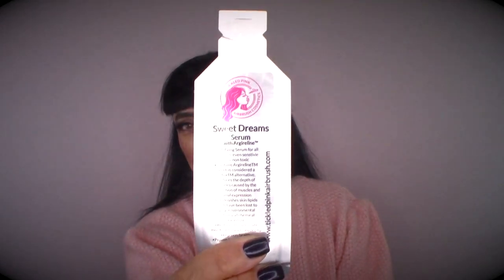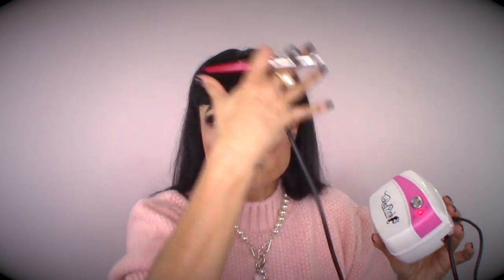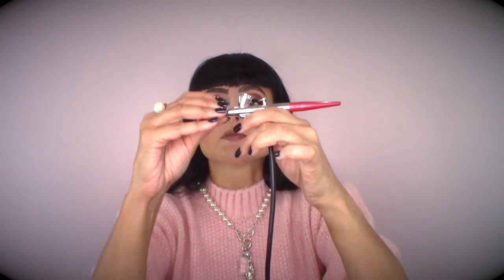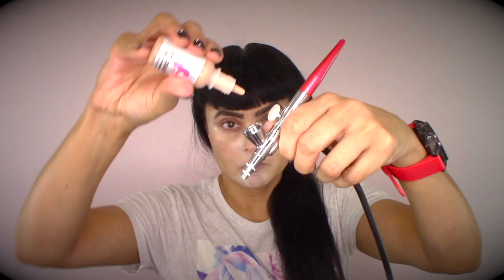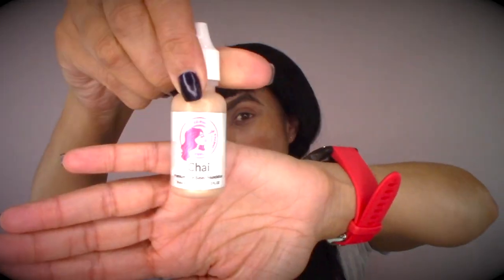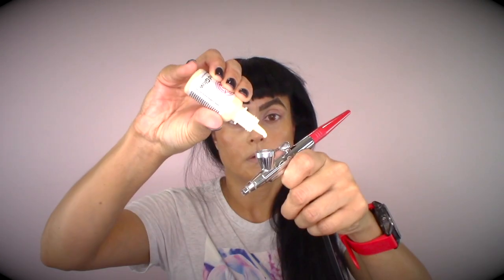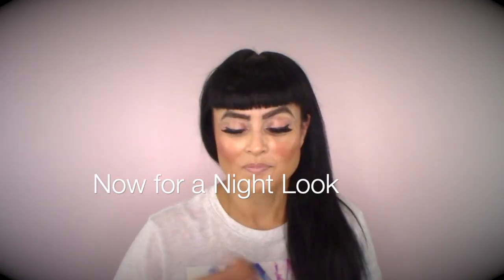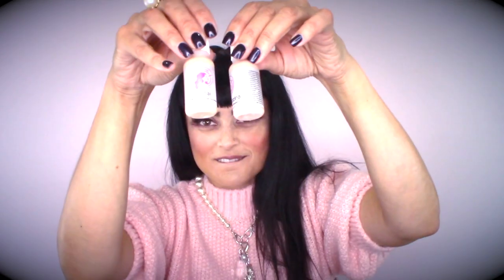HOW TO | COVER ACNE | DISCOLORATION | TICKLED PINK | AIRBRUSH | MAKEUP | ORGANIC | ALOE INFUSED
Step right up,  89% aloe-infused organic airbrush makeup.  Join me as I cover my discoloration and acne marks.   I will show you the Tickled Pink Airbrush kit, how to set up and use your airbrush gun.  Great tips for the beginner and juicy tricks for the pro!

This family-owned company is based out of Oregon.  They're the sweetest and a pleasure to order from.

All Products used in this video are Tickled Pink Airbrush Makeup & Skincare

TICKLED PINK MAKEUP KITS USE: loveydeluxe15

Skincare
Tickled Pink Moisturizer

Concealer
Light concealer

Foundation
Mix
Frappuccino & Mocha
Chai under eyes through the center of the face etc

Bronzer
Light Bronzer

Glow
Diamond Glow on top of cheeks

LOOK ONE DAY
Eyes
White Out primer
Magenta
Warm blush

Cheeks
Desert Rose

LOOK TWO NIGHT
Added Maroon on corners and  underneath eyes

Eye Liner
Blackest Black (comes with clear liner to mix)

Setting Powder
Flawless Finish under eyes and around the mouth

Lashes
Salon Perfect - Silk Noir

Sweater
TopShop

Camera
Canon Vixia AF 800

AMAZON  Get all the products I use in the videos

JOIN THE GLAMOUR CIRCUS!
Get More info on the Glamour Photography, hair and airbrush makeup services.  Receive the interactive version of Dirty Glamour Magazine!